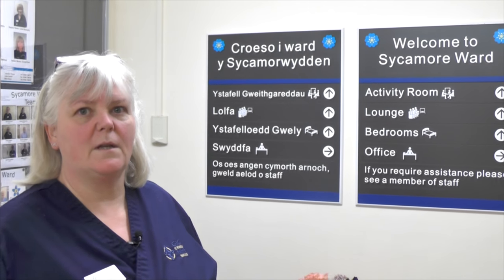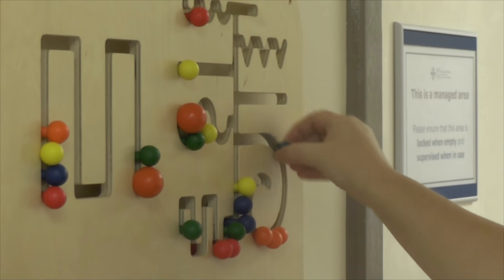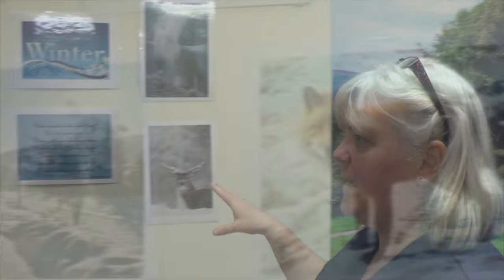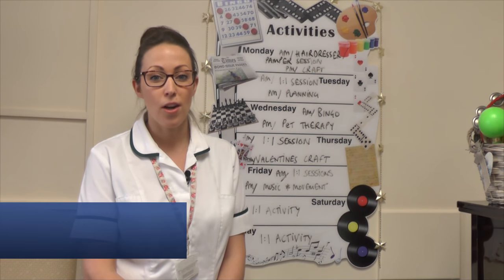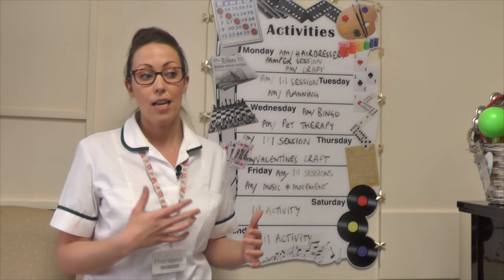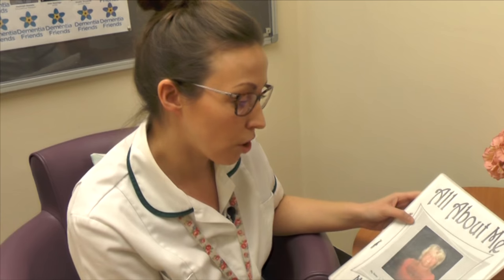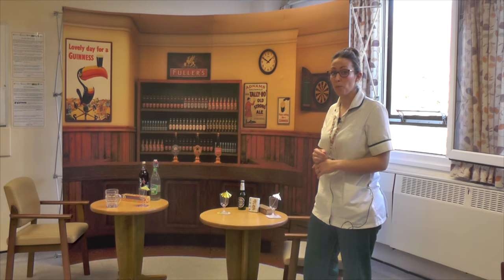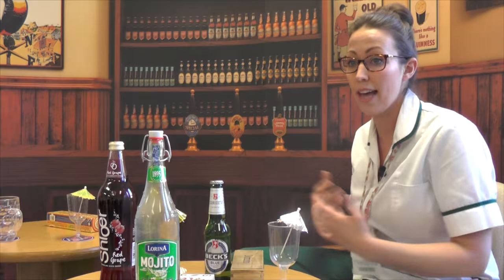Take a look at one of our Dementia Wards...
Sycamore Ward at St Woolos Hospital (Newport) features in this video, which shows the excellent care our staff are providing to patients.